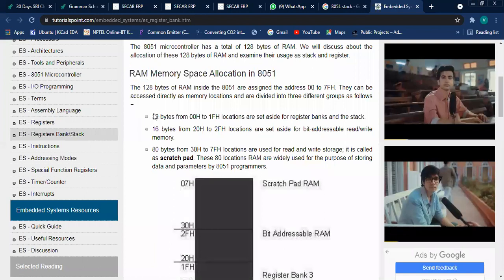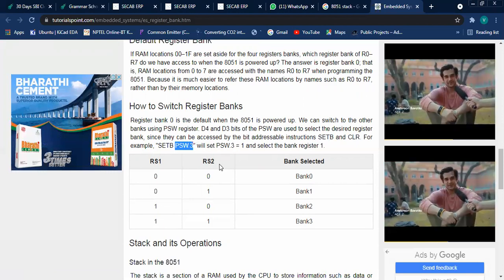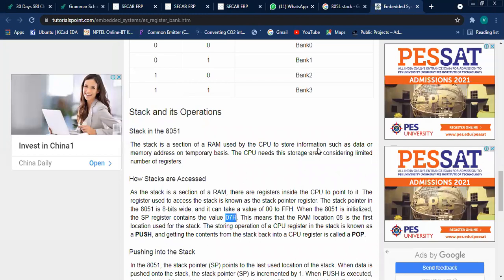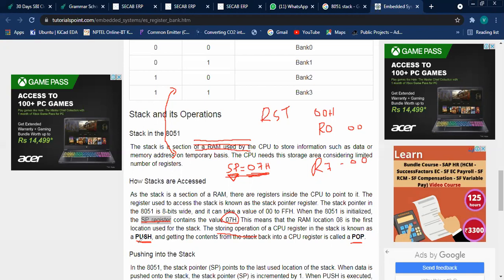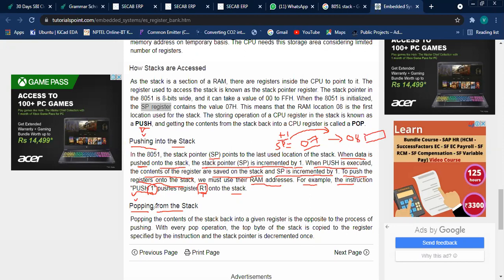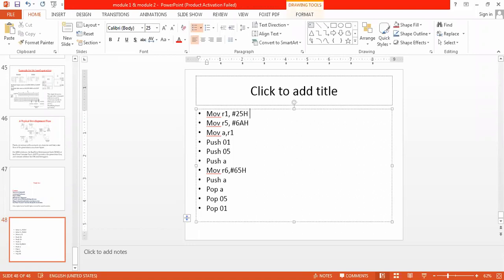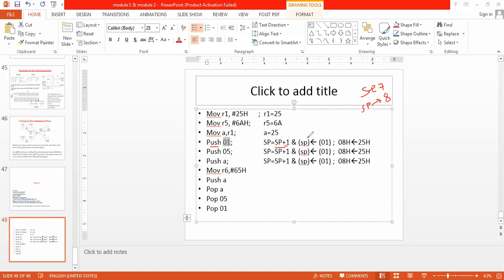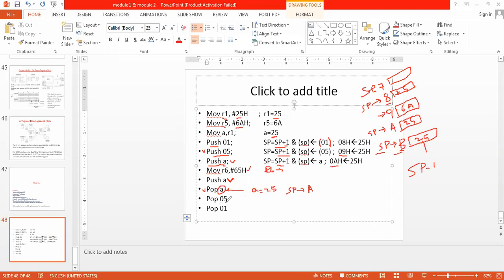18EC46 | Lecture-24 | Microcontroller | 8051